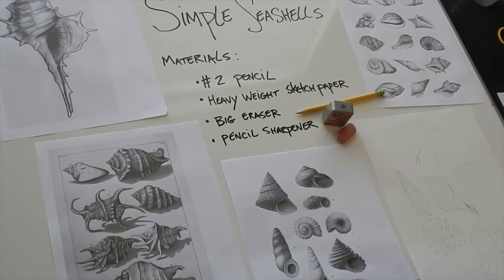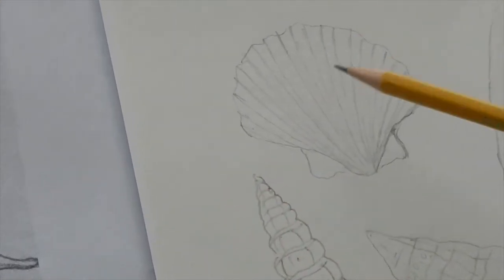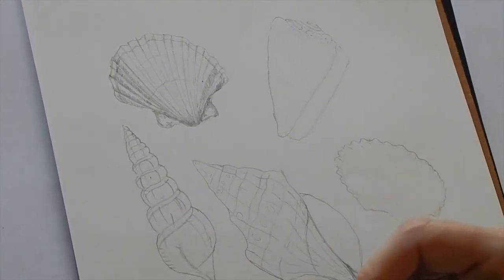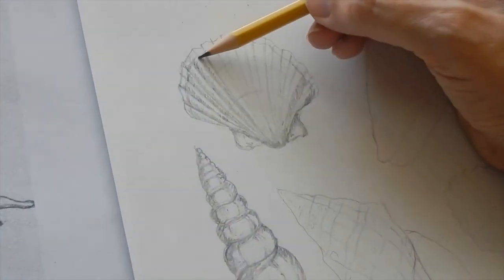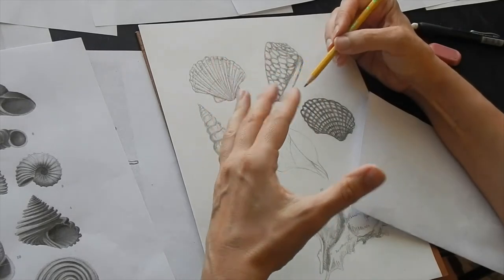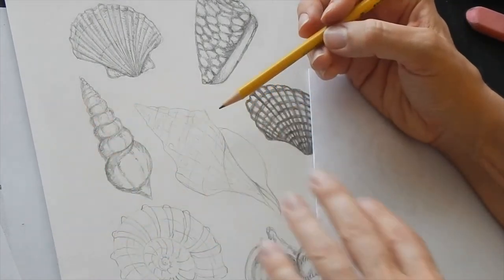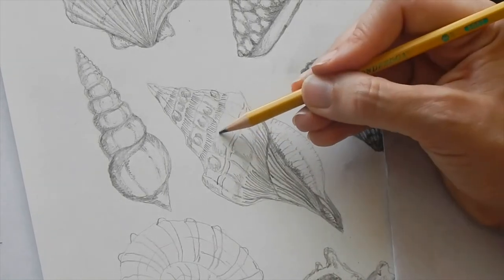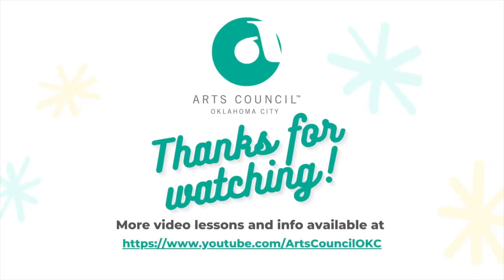Sea Shell Pencil Drawings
Creative Aging visual arts lesson with teaching artist Leigh Tomlin.